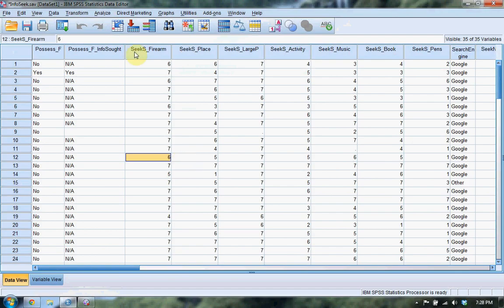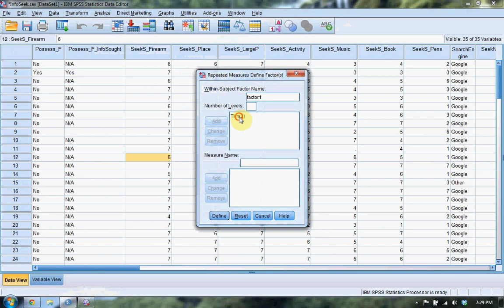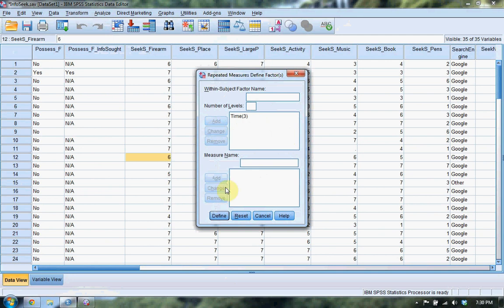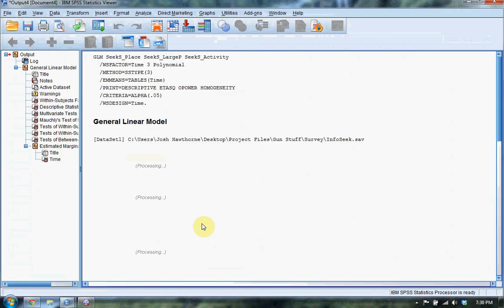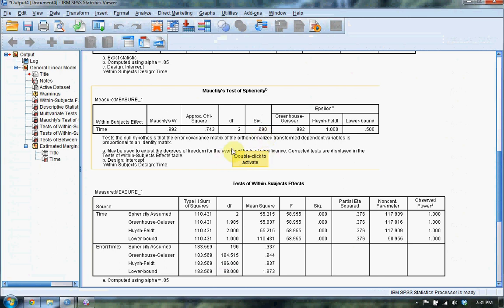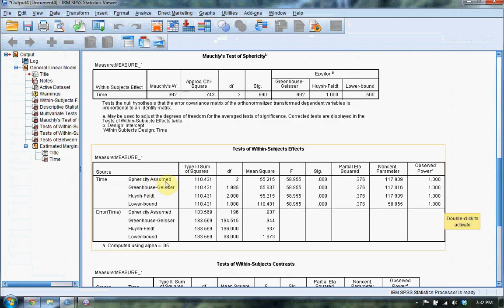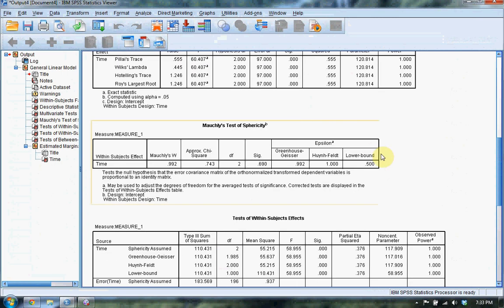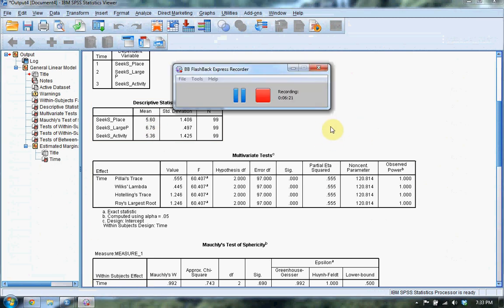Repeated Measures ANOVA